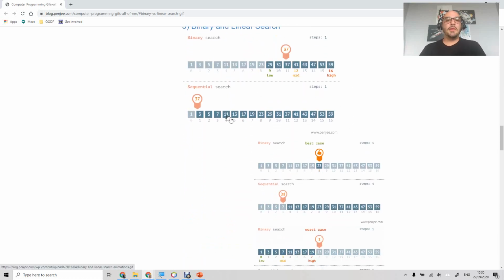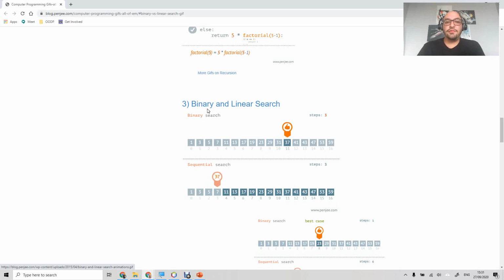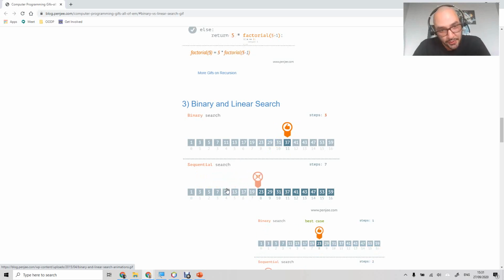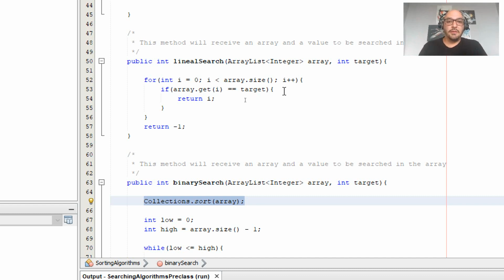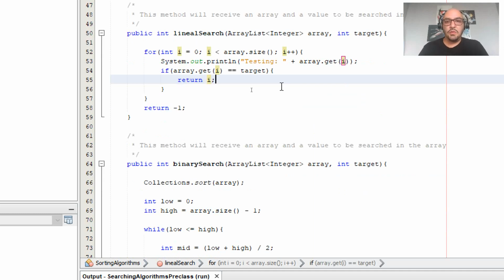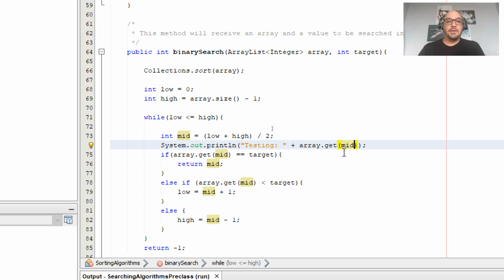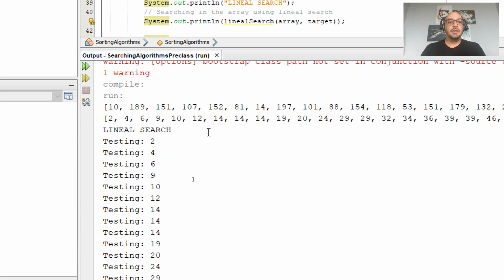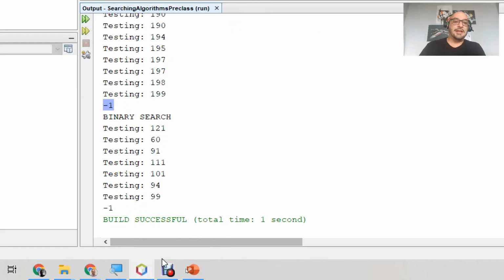Serching Algorithms - Part 5 - Comparison